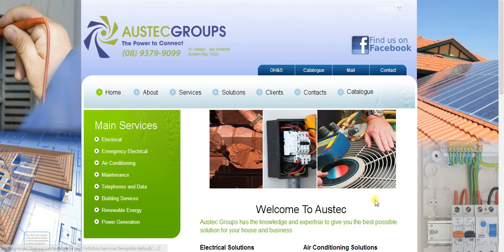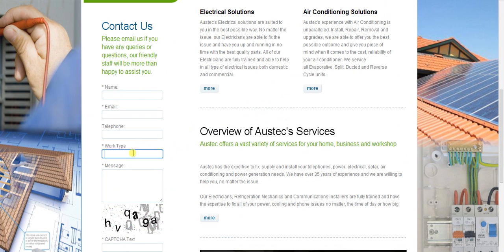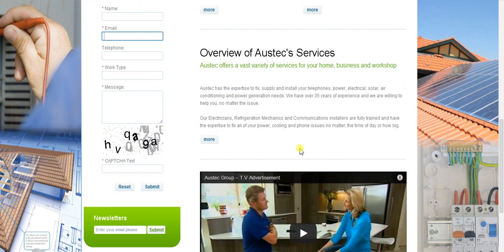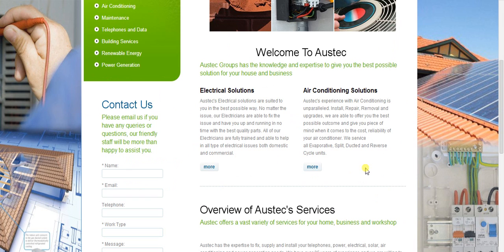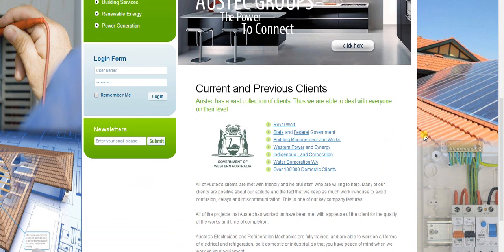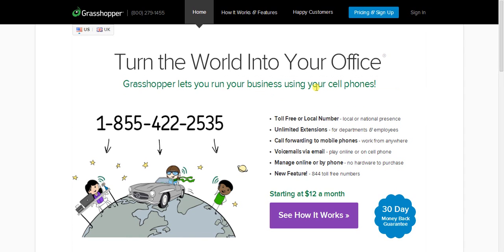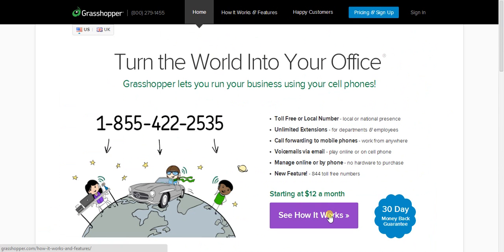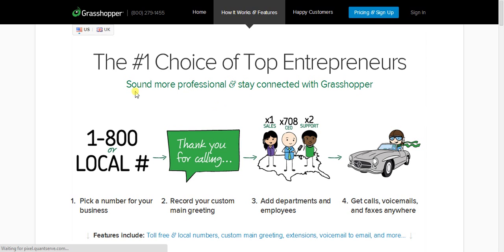Austec Electrical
Hi John, here's a quick video showing you how your borchure-style website could become a direct-response website, one of the most valuable sales tools for any electrical business.